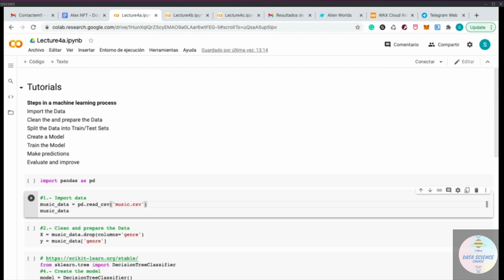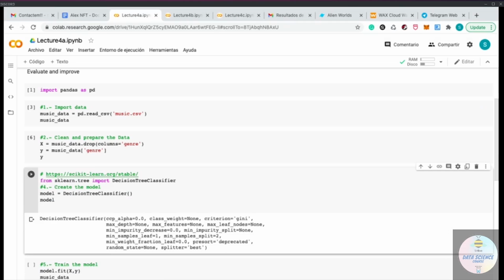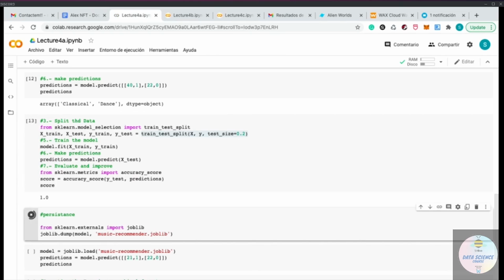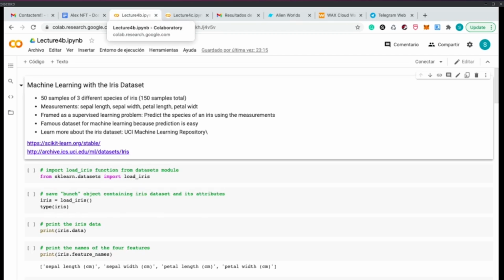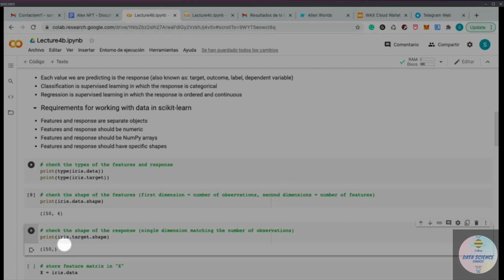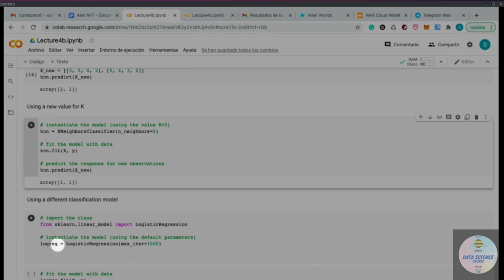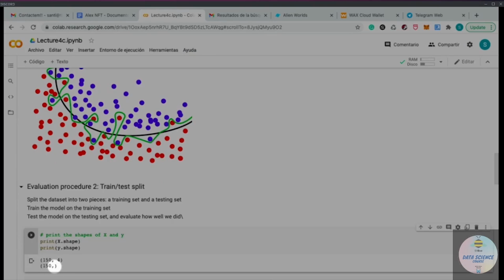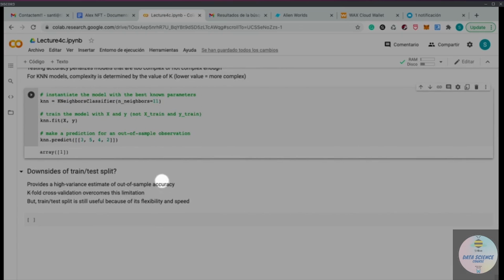Morphosis, Data Science Course: Lecture 4 Machine Learning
Machine learning is a method of programming a computer in which, instead of a human programmer explicitly encoding the desired behavior, the computer learns the proper instructions to optimize the desired behavior based on past observations recorded in the data that it sees.

Machine learning allows novice user to essentially program computers using data. This means that, given some data containing examples of how one wants the computer to behave, one can “teach” the computer to behave that way using the data.

In this lecture we will introduce regression and Classification algorithms, and will explain what Supervised and unsupervised training methods are. You can read this to have an introduction to Machine Learning Classification Algorithms.

You can find 3 Jupyter Notebooks for Lecture4 as well as the music.csv file we will be using during the class.

1Hive.org:
Come for the Honey 🍯.
Stay for the Bees 🐝.